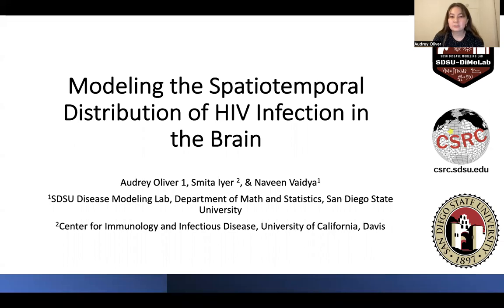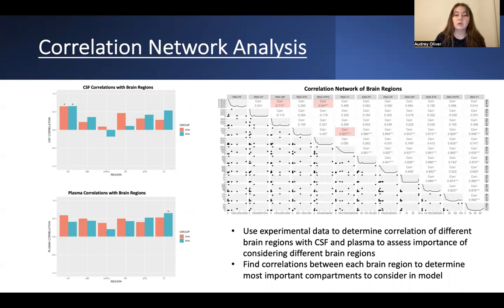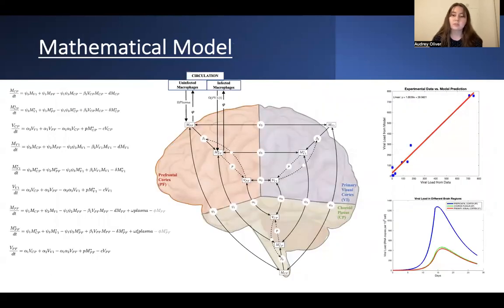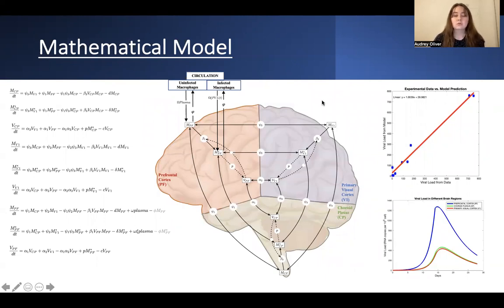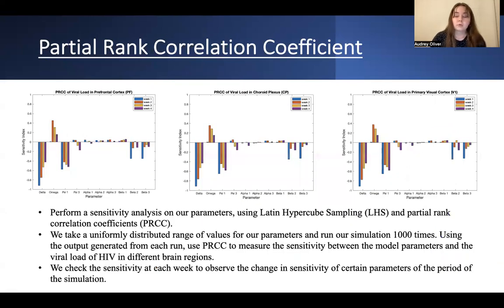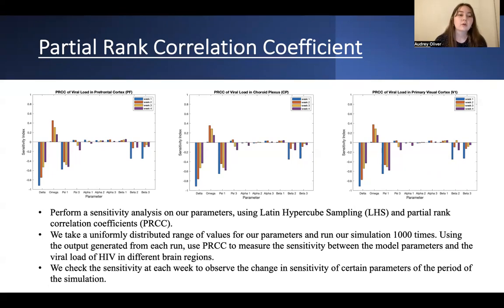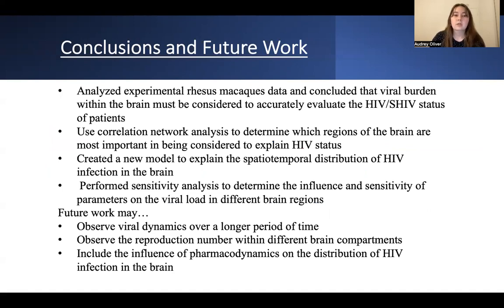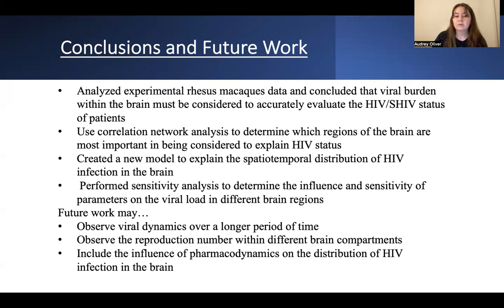Modeling the Spatiotemporal Distribution of HIV Infection in the Brain - Audrey Oliver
Audrey Oliver
Modeling the Spatiotemporal Distribution of HIV Infection in the Brain